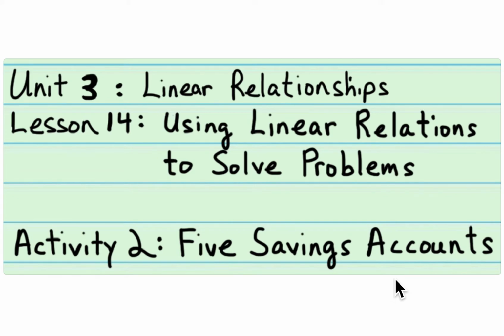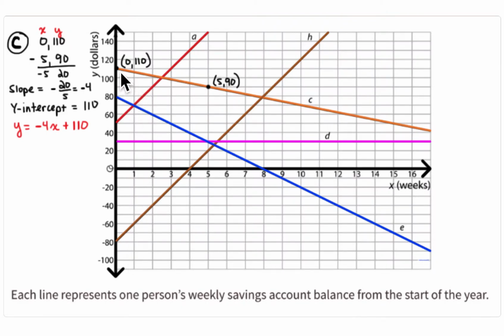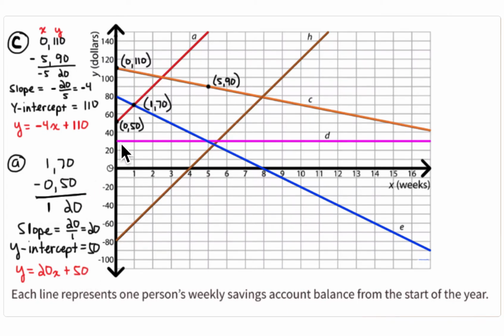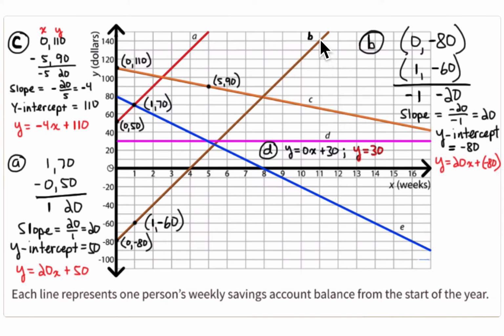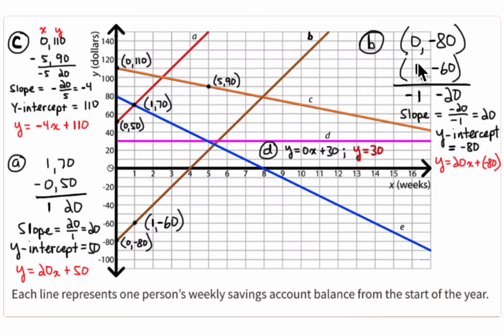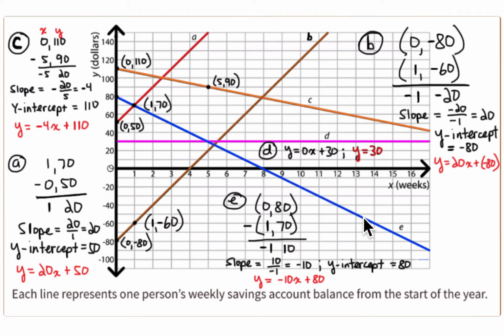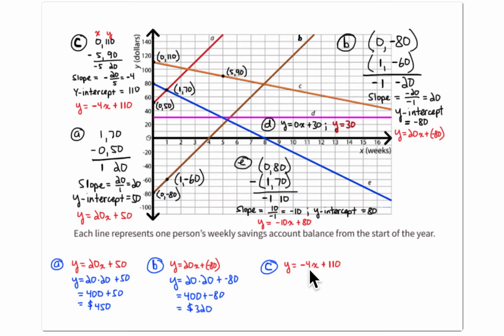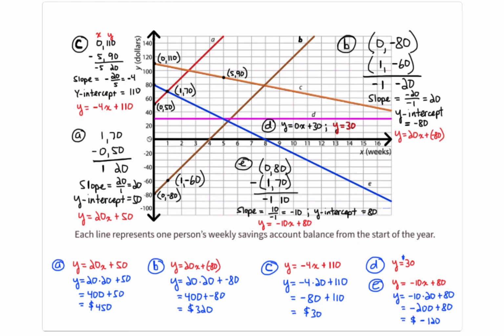8th Grade Illustrative Mathematics: Gr. 8; U3; Lesson 14-2: Five Savings Accounts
Illustrative Mathematics
Unit 3: Linear Relationships
Lesson 14: Using Linear Relations to Solve Problems
Activity 2: Five Savings Accounts